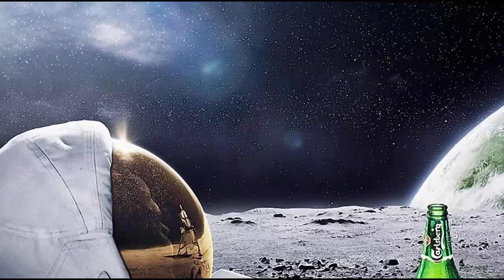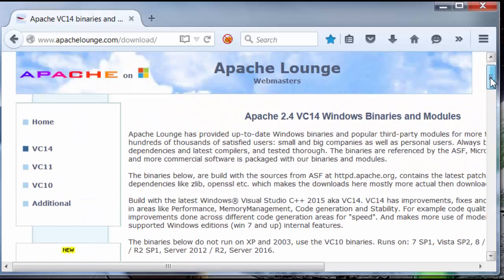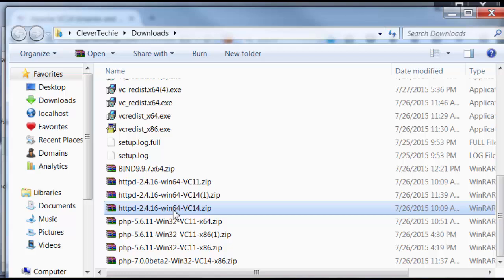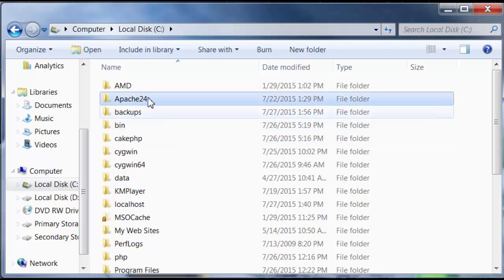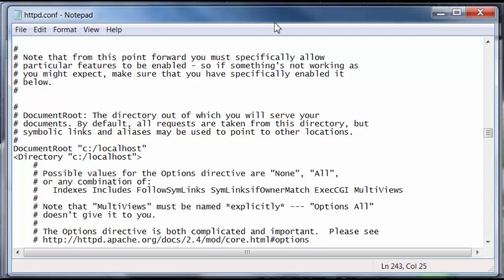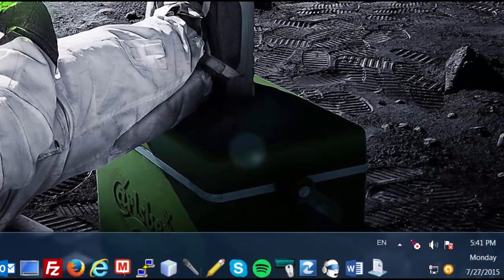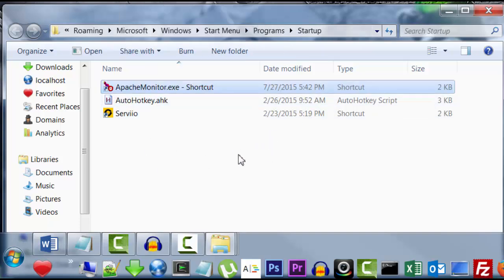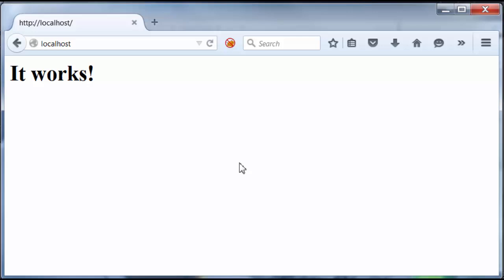How to Install Apache Server on Windows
UPDATE! (9/13/19) New features and improvements for Clever Techie Patreons:

1. Download full source code with detailed comments - easy to learn and understand code
2. Weekly source code file updates by Clever Techie - every time I learn new things about a topic I will add it to the source file and let you know about the update - keep up with the latest coding technologies
3. Library of custom Clever Techie functions with descriptive, easy to understand comments - skyrocket coding productivity, code more efficiently by using Clever library of custom re-usable functions
4. Syntax code summary - memorize and review previously learned code faster
4. Organized file structure - access all Clever Techie lessons, source code, graphics, diagrams and cheat sheet from a single workspace - no more searching around for previously covered material and source code - save enormous amount of time and effort
5. Outline of topics the source file covers - fast review of all previously learned coding lessons
6. Access to all full HD 1080p videos with no ads
7. Console input examples - interactive examples that make it easier to understand and learn coding
8. Access to updated PHP Programming Book by Clever Techie
In this video on how to install Apache server on Window, since we're not using windows installer (MSI) for this latest Apache version 2.4.16, we need to MANUALLY install Apache as a service on Windows. Here is how to do it:

Open your Apache bin folder, hold shift and right click anywhere in the empty space and click on "Open command window here" this will open the command prompt with Apache directory, then type: httpd.exe -k install -n "Apache2.4" this will install Apache as service and when you open ApacheMonitor.exe the Apache service will be there, done!

How to install Apache server 2.4.16 VC 14 (as of July 28th, 2015) and have it running on Windows 7.

( This unlock includes access to ALL Clever Techie channel videos in HD 1080p quality format with all video ads removed! )